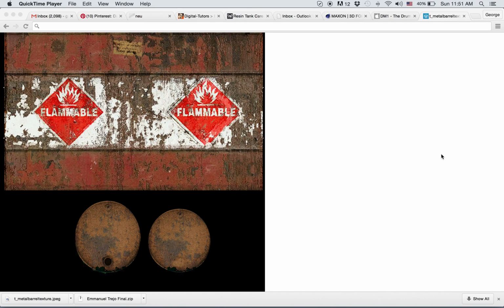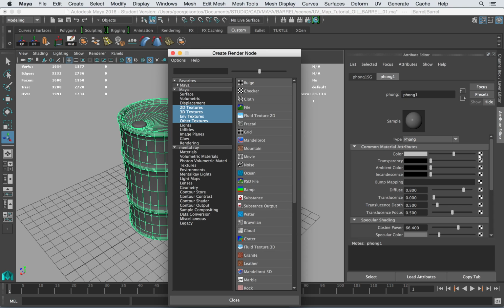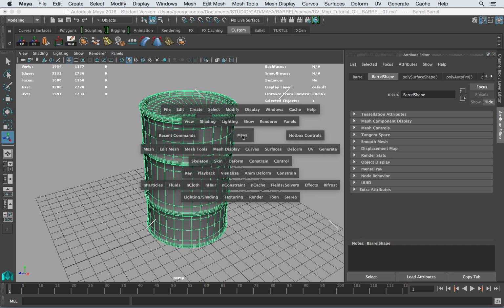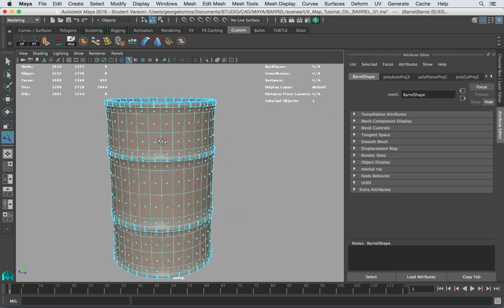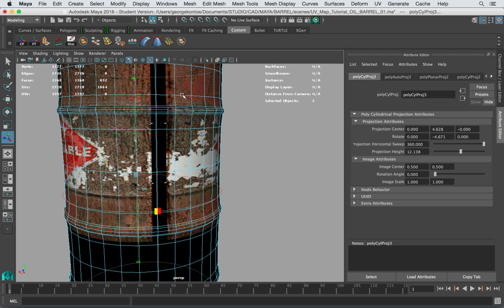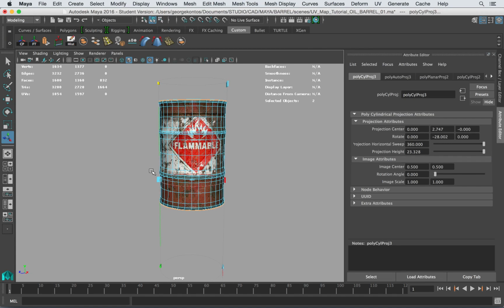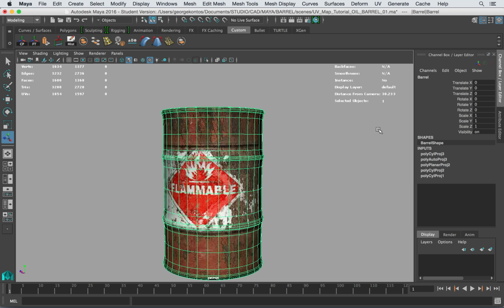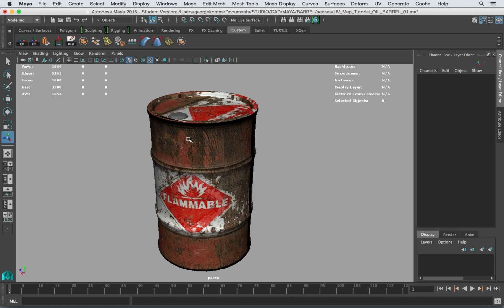TEXTURING AN OIL BARREL Part 1